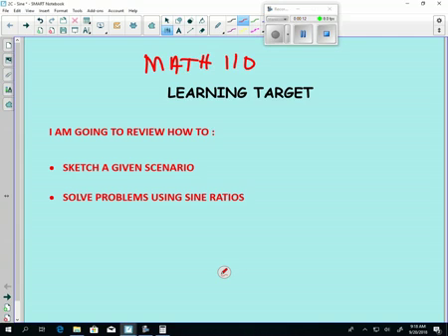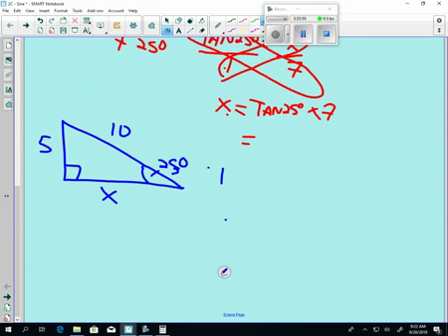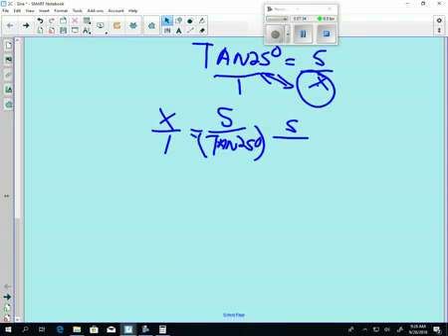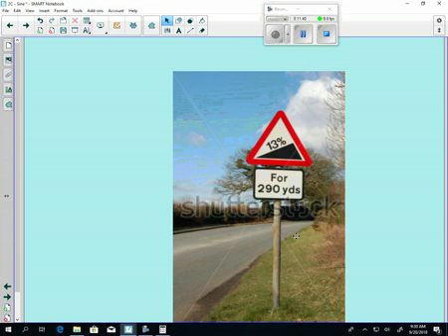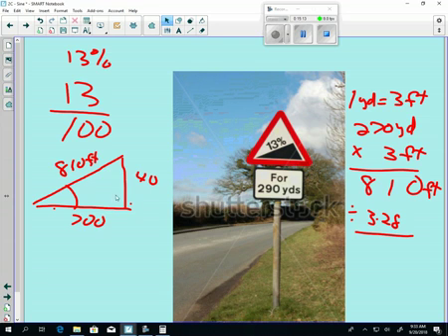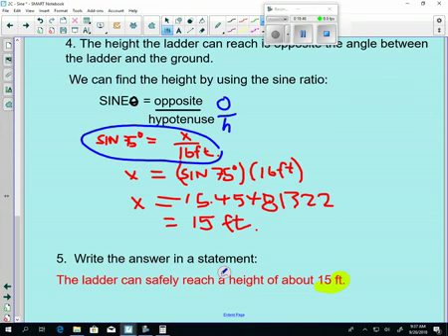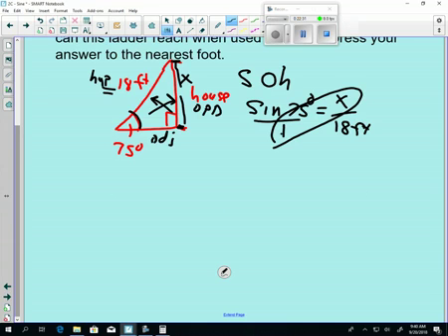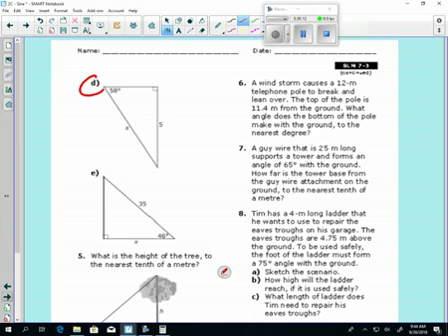MATH 110 2B Sine Bathurst High School